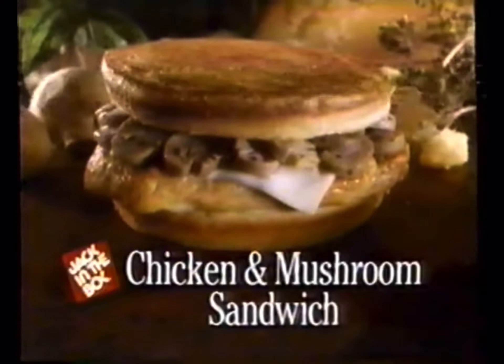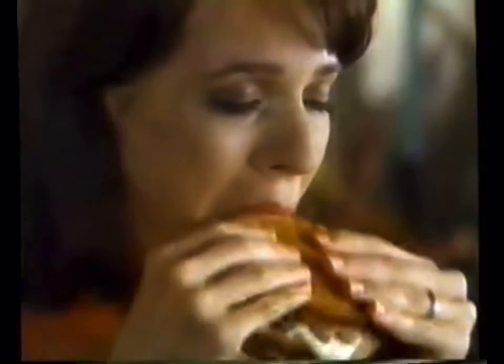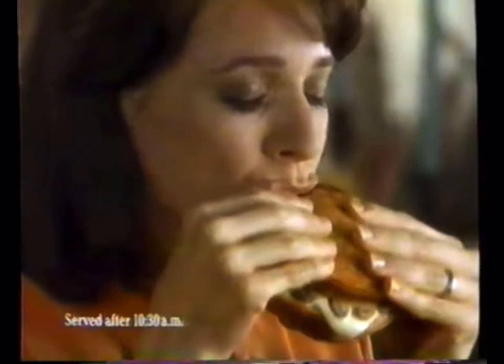Jack In The Box Chicken Mushroom Sandwich Commercial (1991)